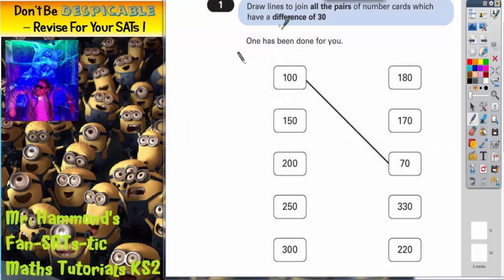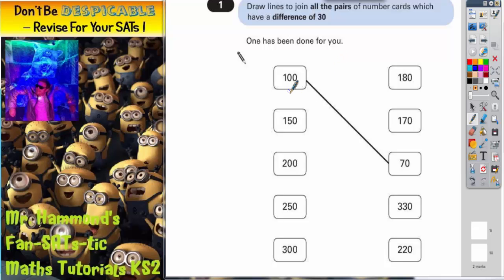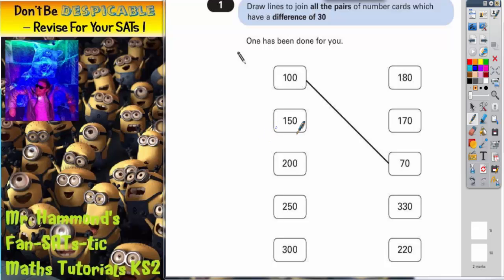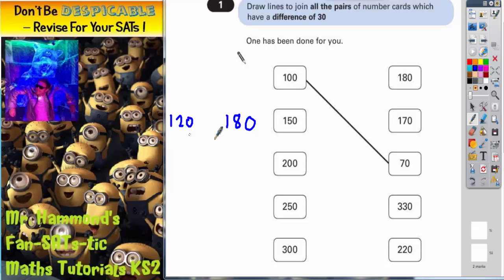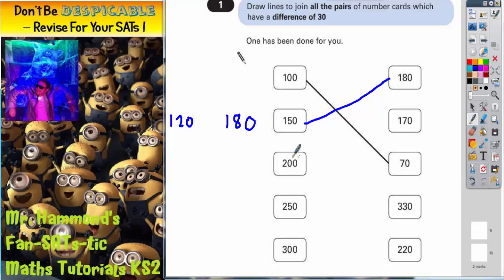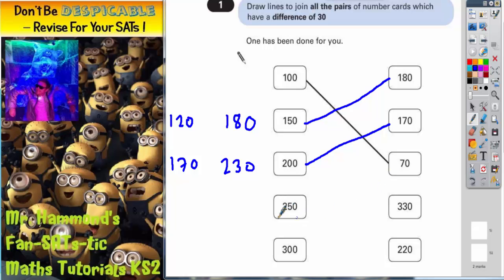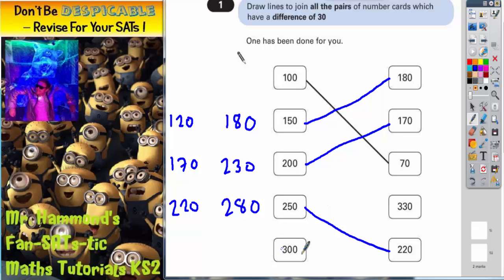Maths KS2 SATS 2005A Q1 ghammond